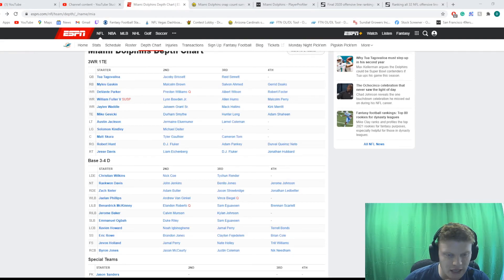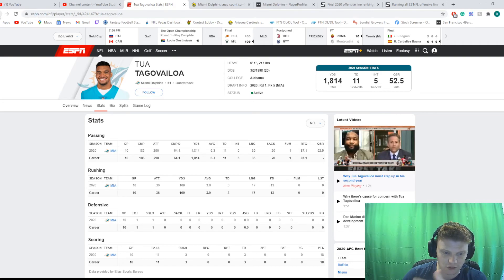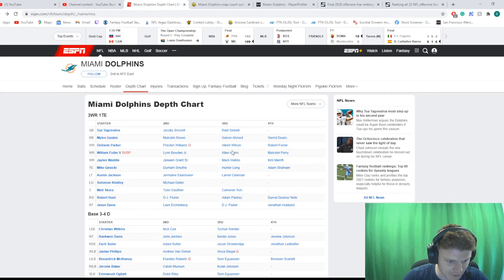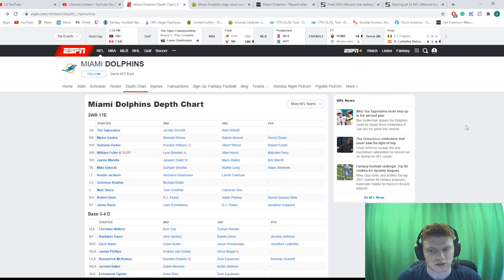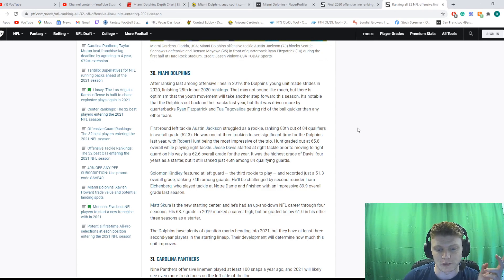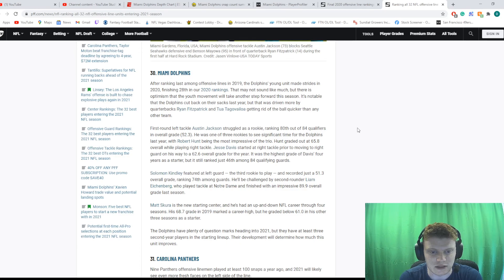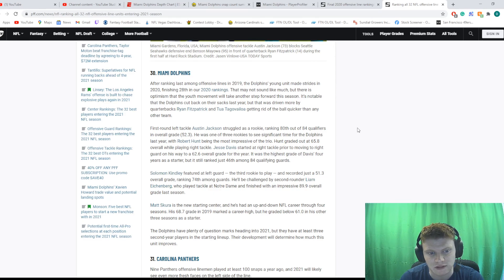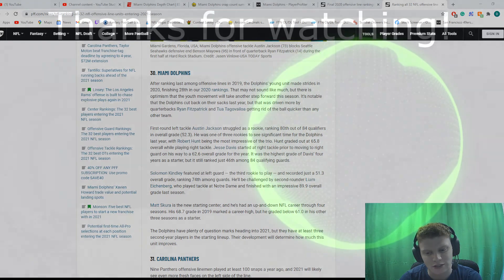The Dolphins Have Firepower... (Team Review)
Dan discusses the Dolphins roster and fantasy outlooks!